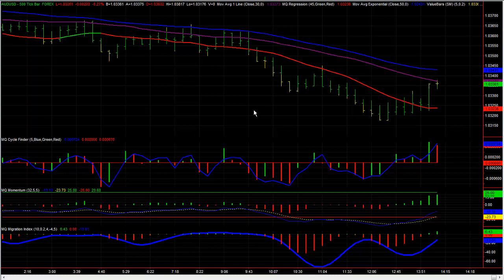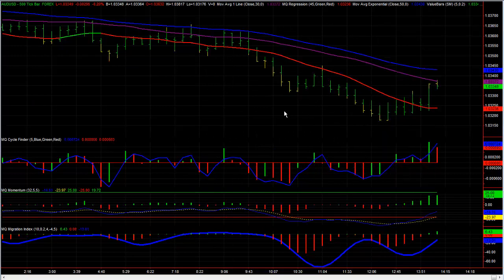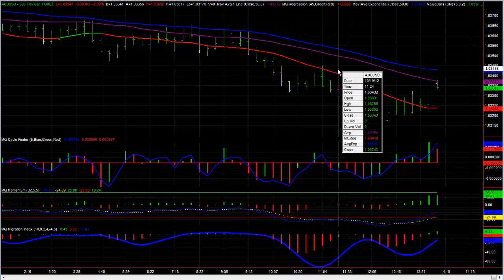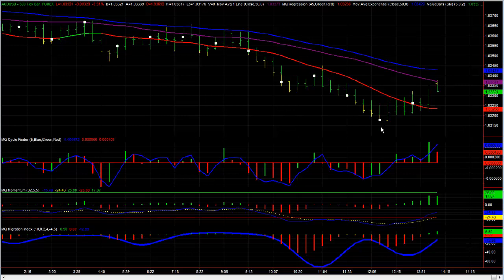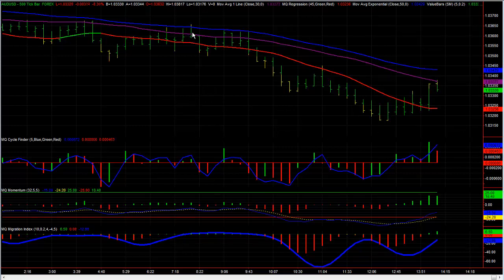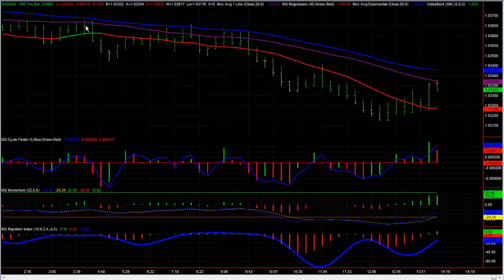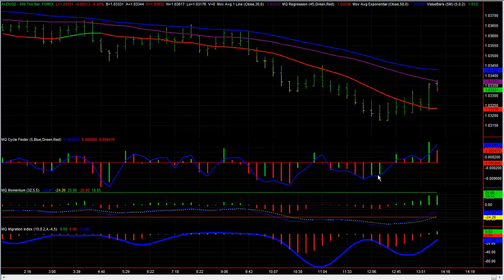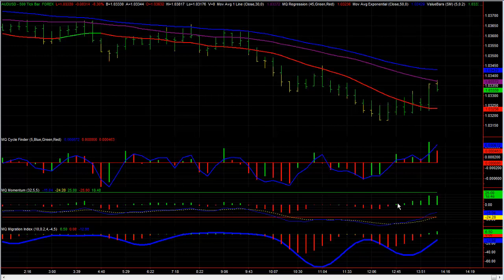AUDUSD OCT 19, 2012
A potential opportunity in AUDUSD, utilizing technology from ValueCharts®.  today!